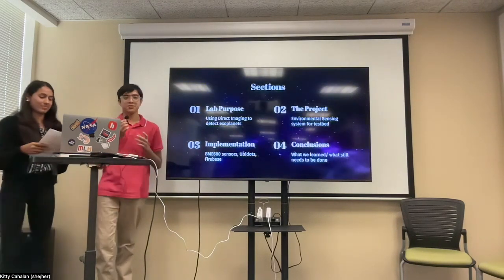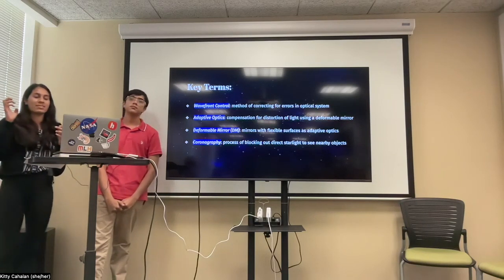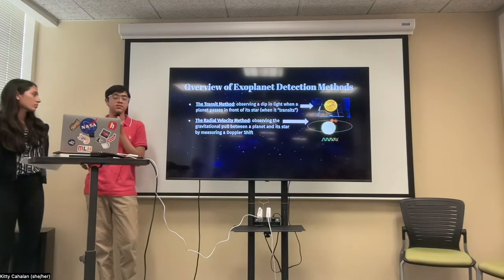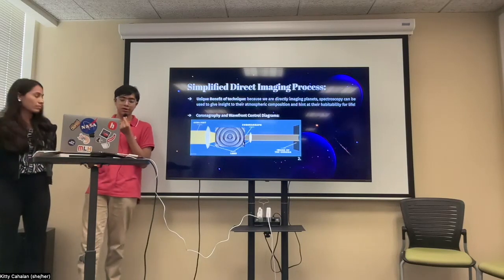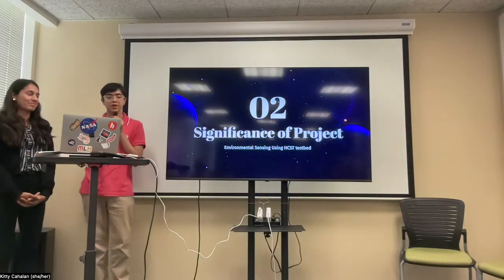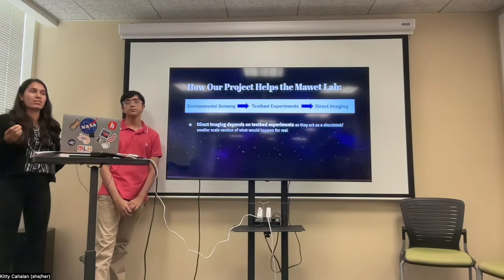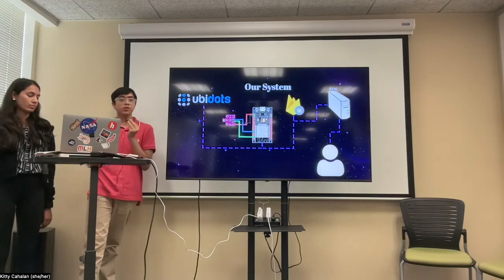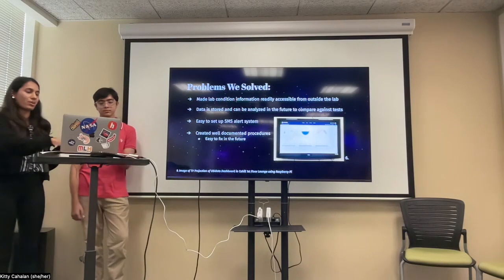SRC 2023 Mawet Group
SRC 2023 presentation by students working with Professor Dimitri Mawet - Presenters Serina Jain and Aayan Maheshwari